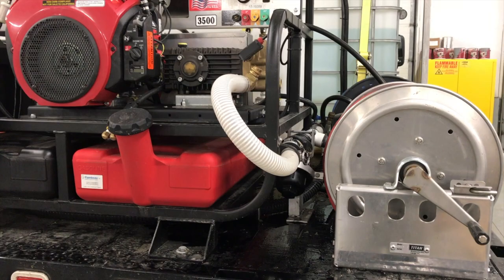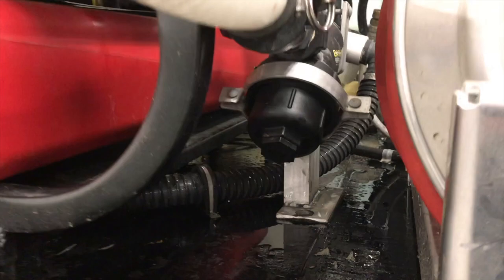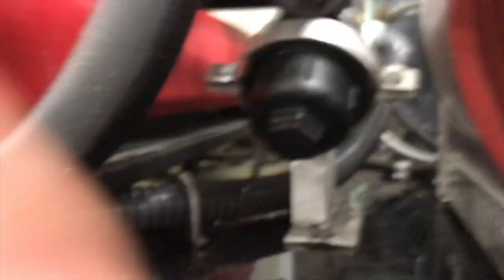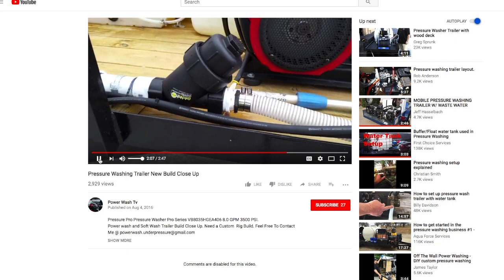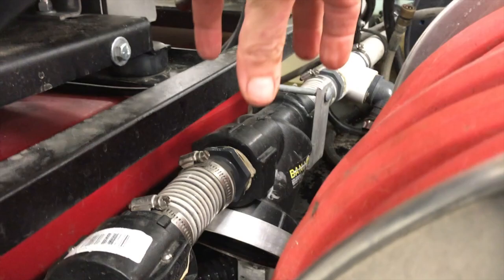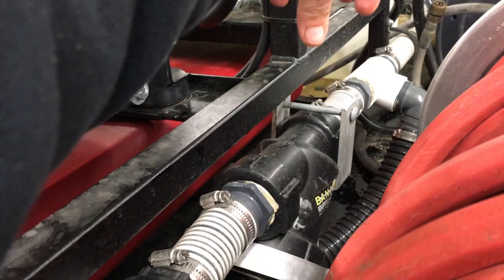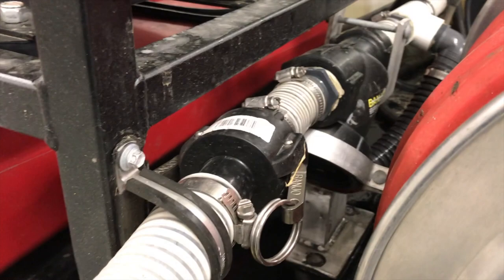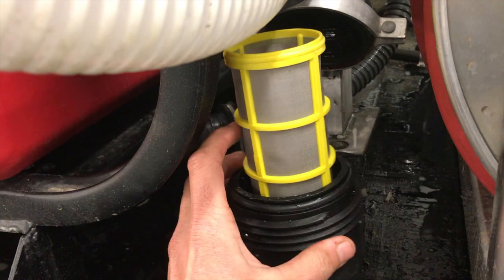Power Washer Filter Installation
This video is for people who are in the pressure washing industry and especially those who are running high-flow machines.  In this video I explain what I consider to be the "best" orientation to install a Banjo poly "Y Strainer" (filter).

Outside Cleaners is a family-operated exterior cleaning business based on Cape Cod, Massachusetts.  Learn more about our operation at any of these sites: